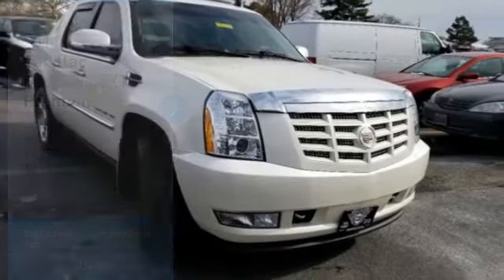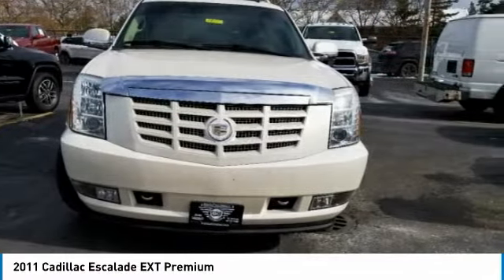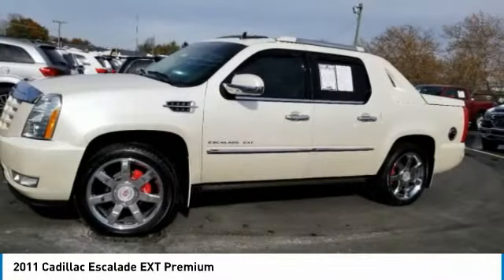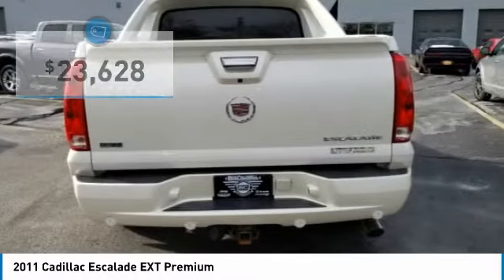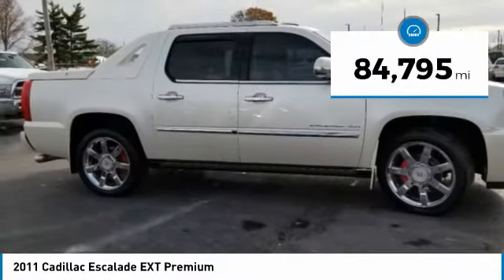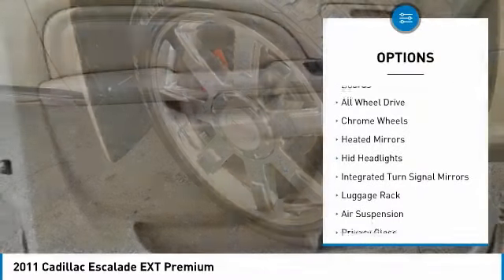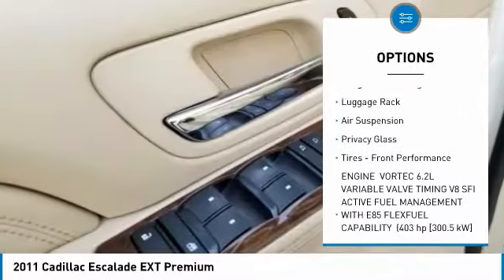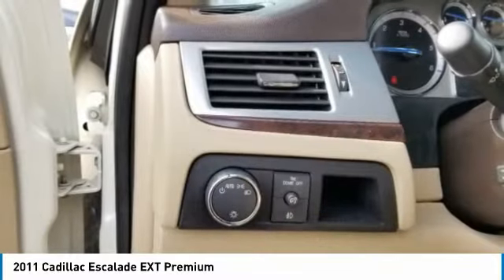2011 Cadillac Escalade EXT 39014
2011 CADILLAC ESCALADE EXT Columbus, OH
Stock# 39014

KBB.com Brand Image Awards. Only 84,787 Miles! Delivers 18 Highway MPG and 13 City MPG! This Cadillac Escalade EXT delivers a Gas/Ethanol V8 6.2L/376 engine powering this Automatic transmission. WHITE DIAMOND TRICOAT, WHEELS, 4 - 22  X 9  (55.9 CM X 22.9 CM) 7-SPOKE CHROMED ALUMINUM, TRANSMISSION, 6-SPEED AUTOMATIC, HEAVY-DUTY, 6L80-E, ELECTRONICALLY CONTROLLED with overdrive and tow/haul mode (STD).

*This Cadillac Escalade EXT Comes Equipped with These Options *
SUSPENSION PACKAGE, MAGNETIC RIDE CONTROL , TIRES, P285/45R22, ALL-SEASON, BLACKWALL TL AL2, SEATS, FRONT BUCKET with leather seating surfaces, driver and front passenger 14-way power seat adjusters, 4-way power lumbar control, independently heated driver and front passenger seat cushions and seatbacks (3 settings), 2-position driver memory, articulating outboard head restraints and fold-down inboard armrests (STD), REAR AXLE, 3.42 RATIO, PREMIUM PREFERRED EQUIPMENT GROUP Includes Standard Equipment, LICENSE PLATE BRACKET, FRONT, ENGINE, VORTEC 6.2L VARIABLE VALVE TIMING V8 SFI , ACTIVE FUEL MANAGEMENT, WITH E85 FLEXFUEL CAPABILITY (403 hp [300.5 kW] @ 5700 rpm, 417 lb-ft of torque [562.9 N-m] @ 4300 rpm (STD), CASHMERE/COCOA, NUANCE LEATHER SEATING SURFACES, AUDIO SYSTEM WITH NAVIGATION, COMPACT FLASH, AM/FM/XM STEREO WITH MP3/CD/DVD VIDEO/AUDIO CHANGER (STD), XM NavTraffic is available in over 80 markets and works with your vehicle's navigation system to give you real-time traffic data right when you need it most - while you're driving. You'll avoid traffic tie-ups, save time and gas by getting alternate routes, and, in some cases, receive traffic speed and drive time information. Plus, you can use XM NavTraffic at the same time you're enjoying XM Radio. You'll find that once you start using XM NavTraffic, you won't want to drive without it (Requires a subscription sold separately by XM after trial period. Available only in select markets.

* Expert Reviews!*
As reported by KBB.com: If you don't need the convenience of a third-row seat, the 2011 Cadillac Escalade EXT offers all the interior amenities of its SUV cousin, but with the added capability of a pickup truck bed.

A short visit to Bob Caldwell Chrysler Jeep Dodge Ram located at 1888 Morse Rd, Columbus, OH 43229 can get you a dependable Escalade EXT today!